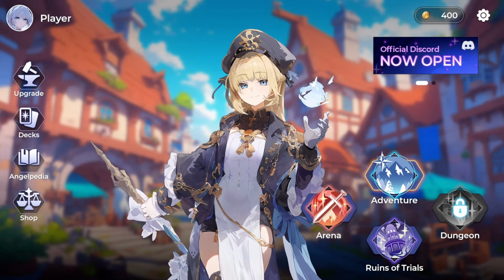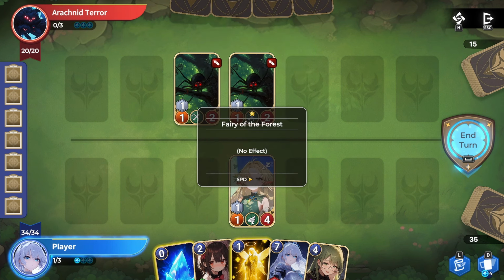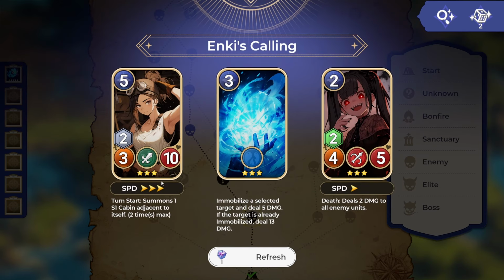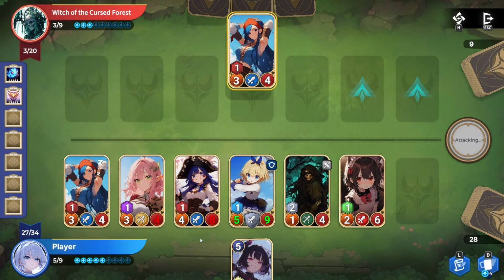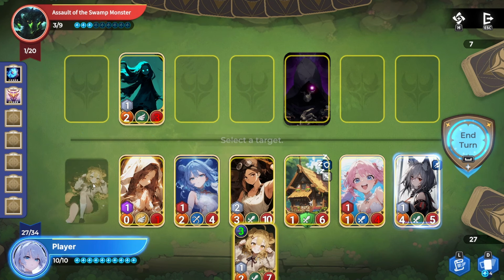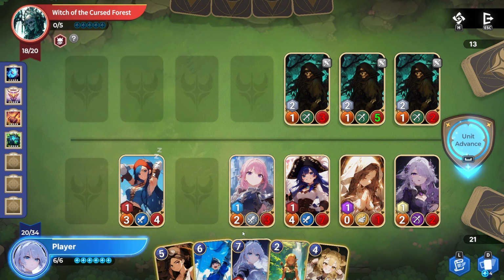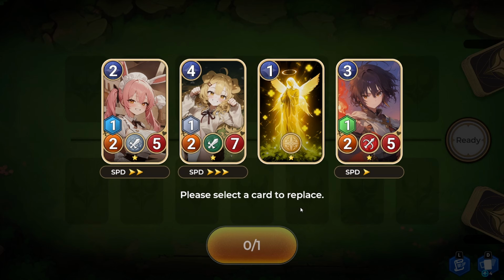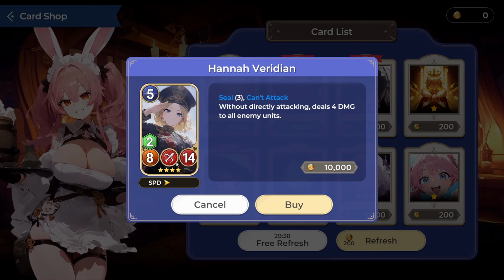Another Anime Roguelike Deckbuilder! | Card of Legends